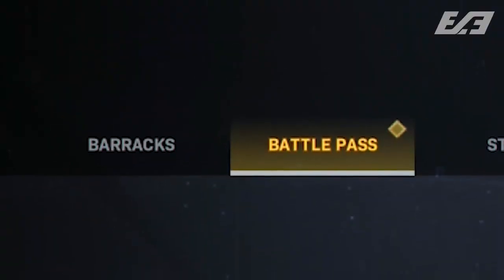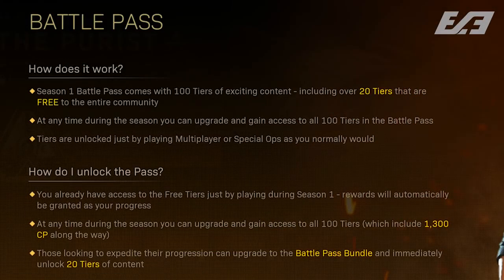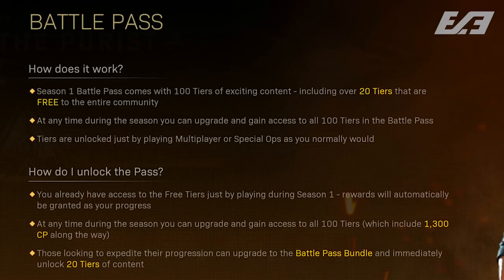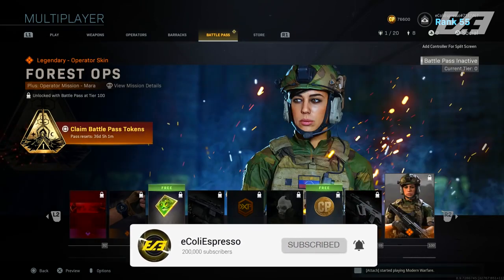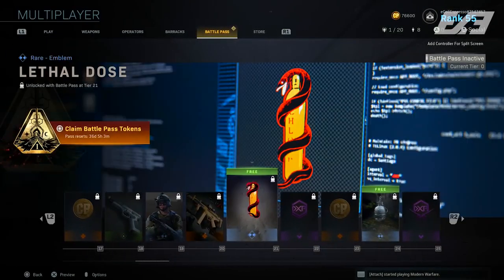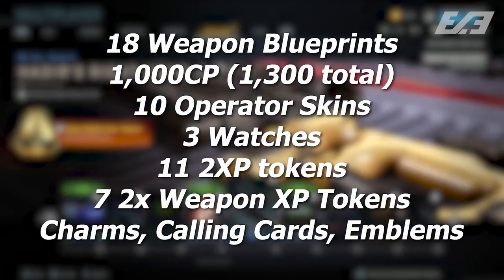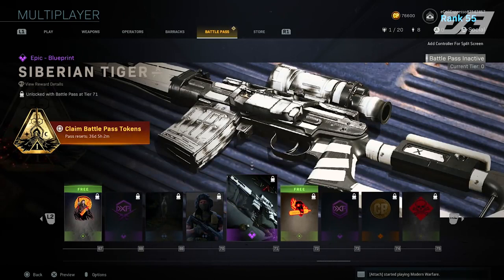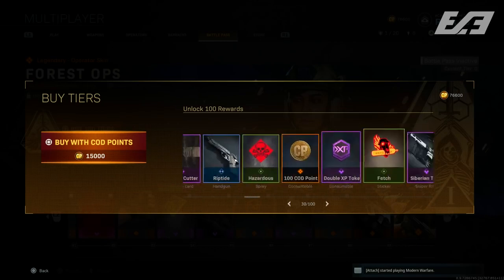Modern Warfare Saison pass 100 palier en détail expliqué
voici le saison pass qui sera dispo vers 19H au prix de 10e